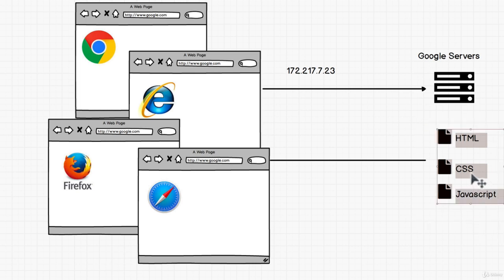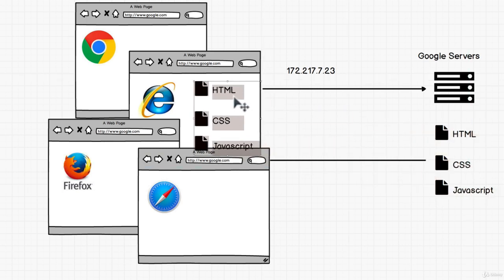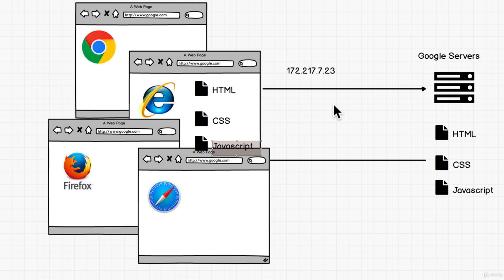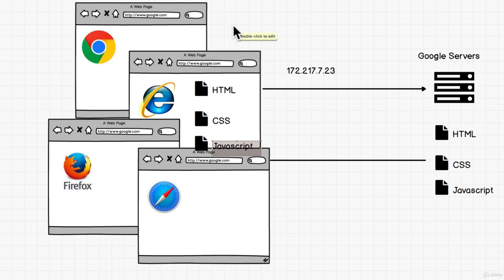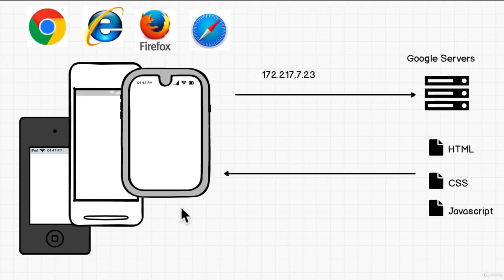3.3 Developer Fundamentals